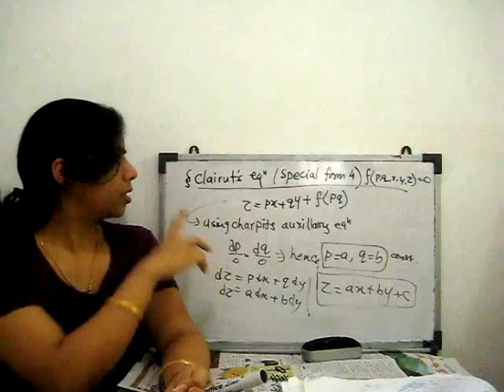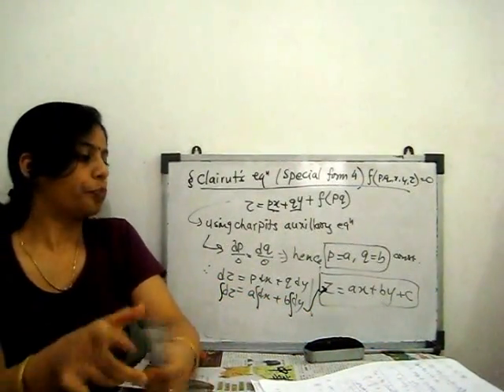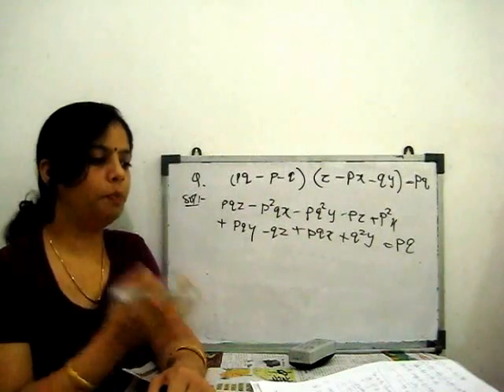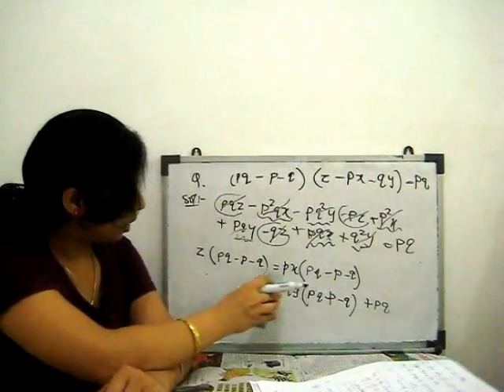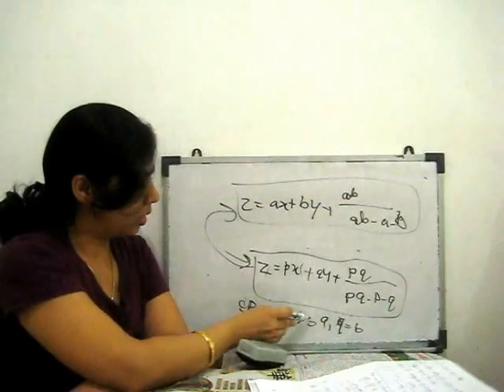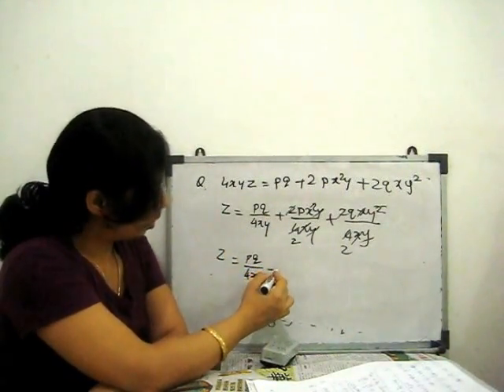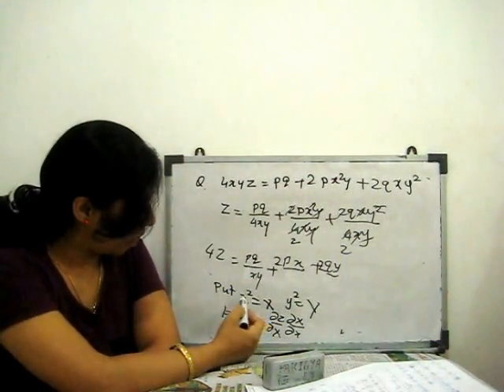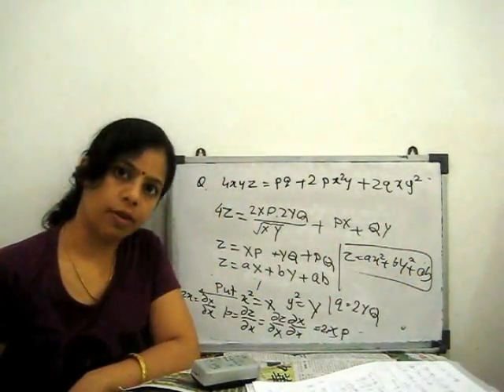clairaut's form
see and learn how to solve non -linear partial differential equation of first order - clairaut's form